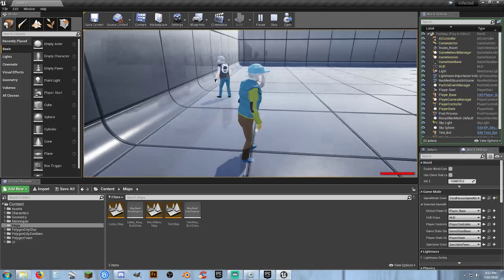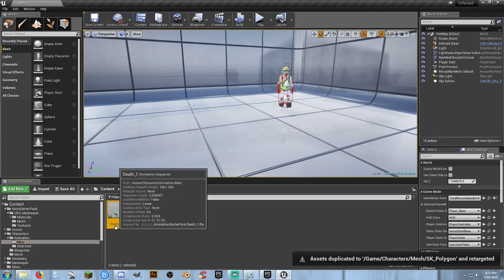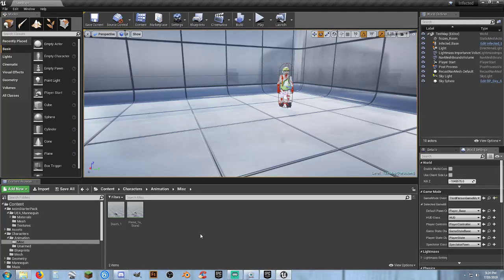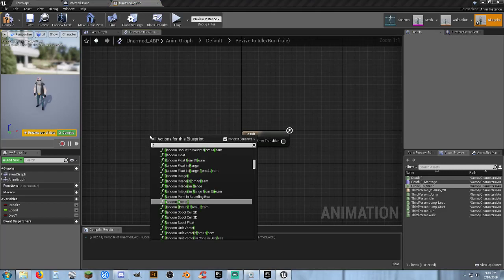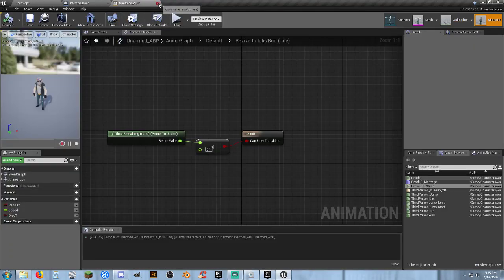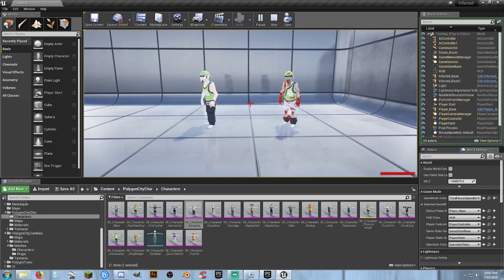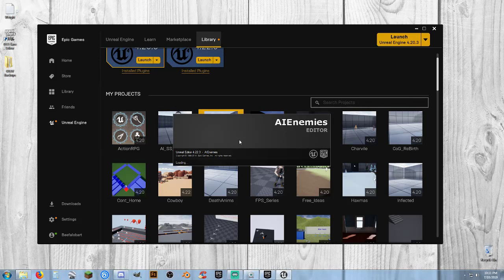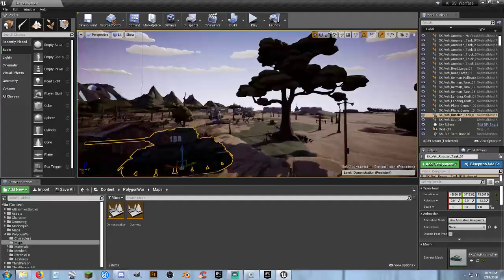UE4: Infected Game Mode - With Animations.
Showing how I made the Infected mode thus far.  And updating it with some animations.